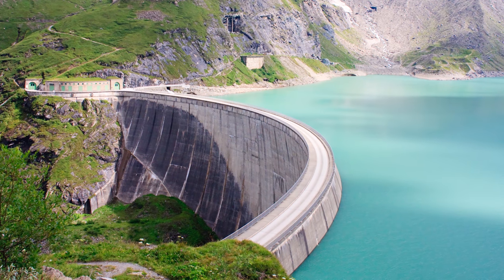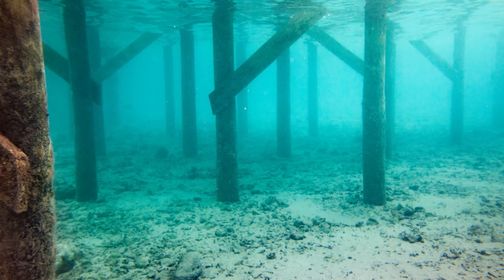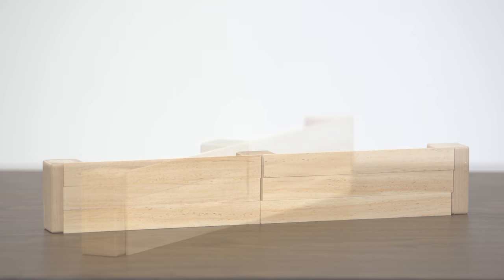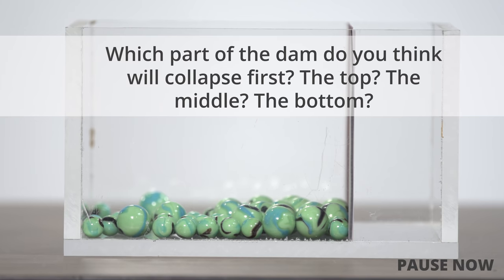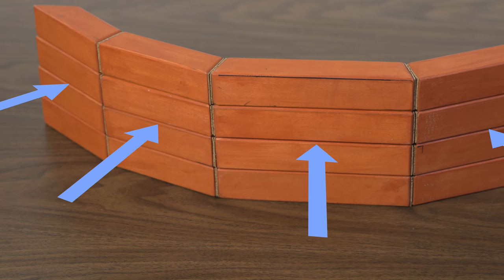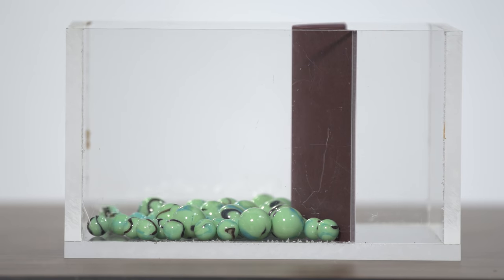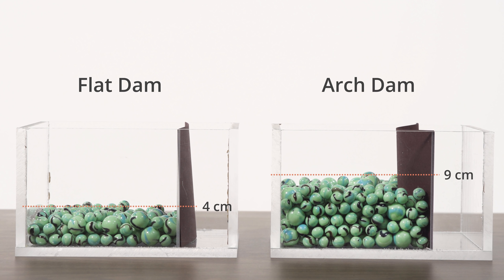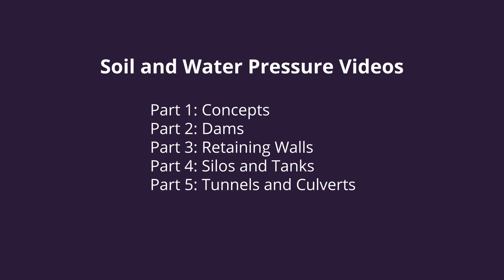7. Dams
Learn how dams work.